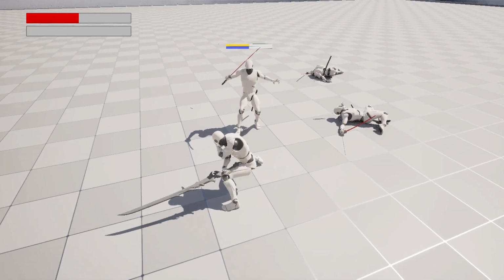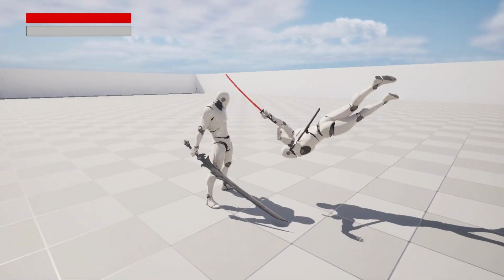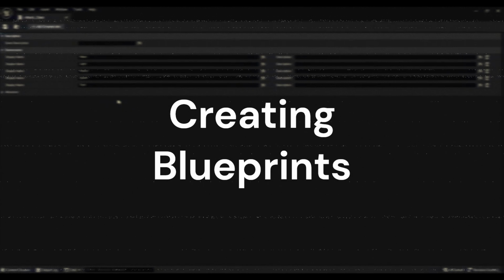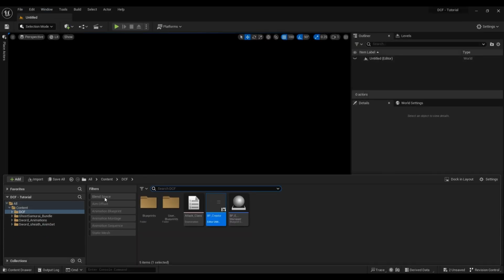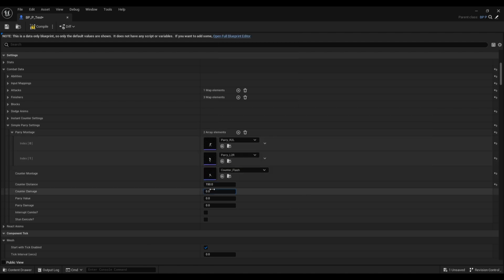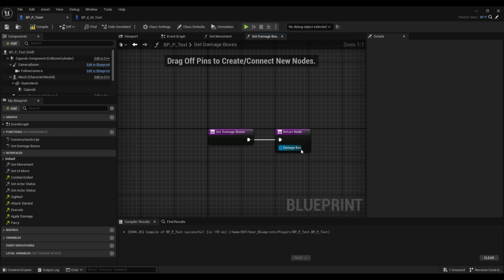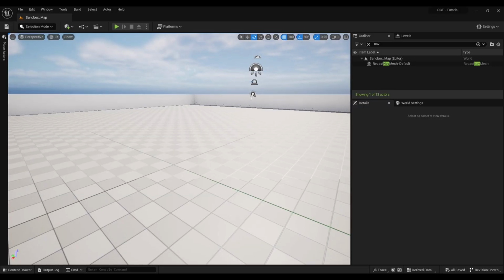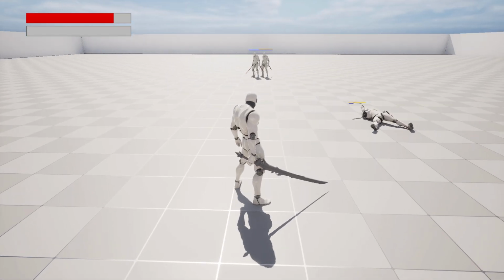Unreal Engine | DCF | How to create a combat system in 5 minutes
Dynamic Combat Framework (DCF) is a combat framework I created that is now available in the unreal engine marketplace

The purpose of this framework is to make one of the hardest tasks when it comes to creating video games alot easier, where you only need to adjust few settings to create your own fully functioning combat system, if you want to request any features, ask questions or just follow up on the progress, you can do that through the discord

Voiceover made using: elevenlabs.io